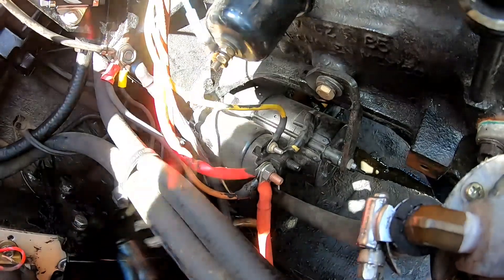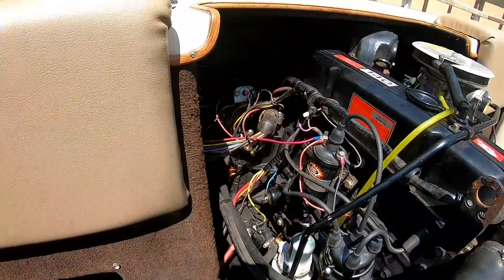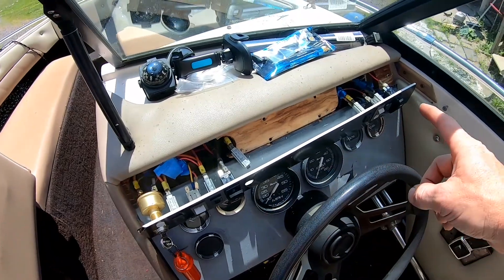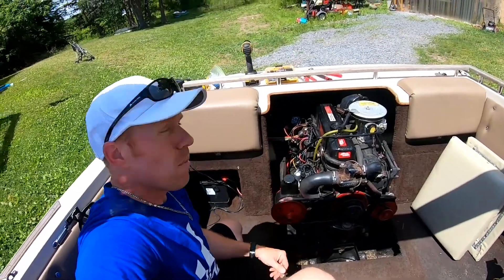Mercruiser Starter Solenoid Diagnosing And Replacement DIY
Mercruiser hard to start or nothing happens when you turn your ignition key on it could be your starter solenoid,  I replace the old starter solenoid after trouble shooting and bench testing the starter solenoid how to bench test a starter solenoid is in a separate video.

Amazon  link for purchase starter solenoids

Wire stripper

Cutter and Crimper For Battery Wires

Heat Shrink Wire connectors

Dewalt Heat Gun with battery
Dewalt Heat Gun Without battery

Battery cable pack complete kit
2awg

3ft 2 awg assembled!

2ft 2 awg assembled!